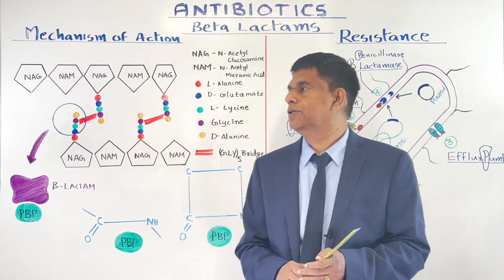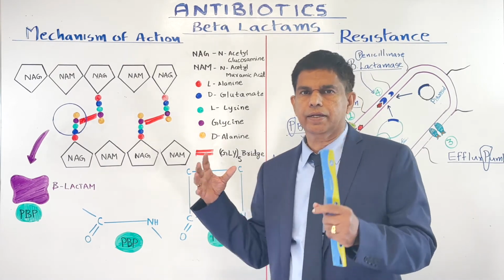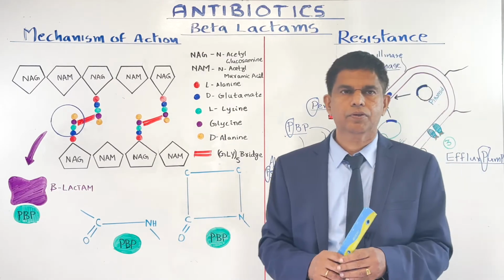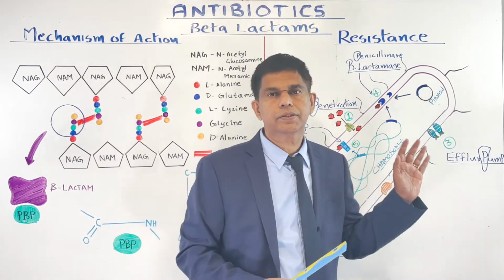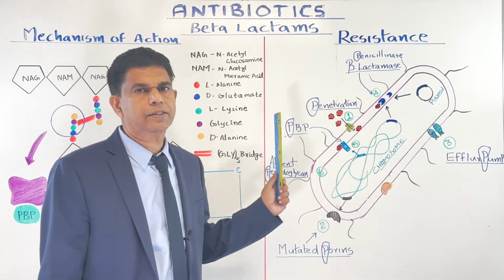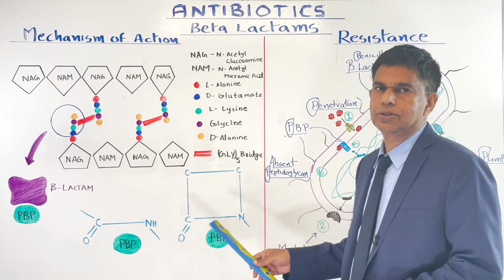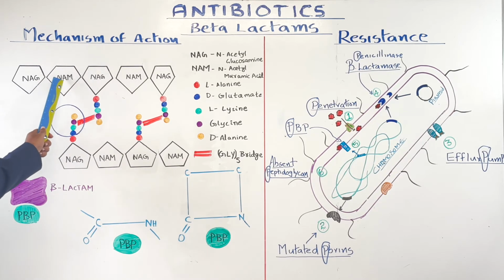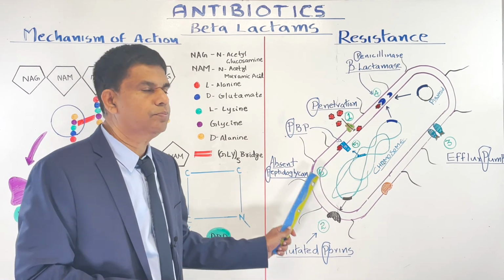ANTIBIOTICS 6 - BETA-LACTAM ANTIBIOTICS - By Dr. PRAMIL CHERIYATH MD, MS, FACP, SQIL(Harvard)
Beta-lactam antibiotics
Antibiotics
Penicillins
Cephalosporins
Carbapenems
Monobactams
Mechanism of action
Bacterial infections
Gram-positive bacteria
Gram-negative bacteria
Spectrum of activity
Penicillin-binding proteins (PBPs)
Resistance mechanisms
Clinical indications
Dosage and administration
Side effects and adverse reactions
Allergic reactions
Cross-reactivity
Drug interactions
Comparison with other antibiotic classes